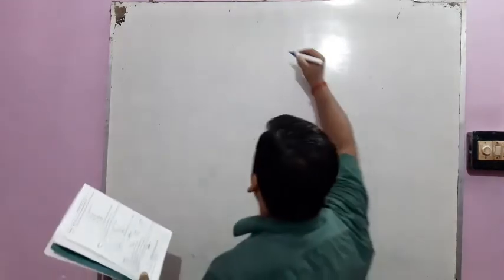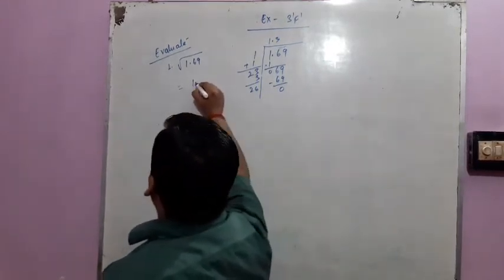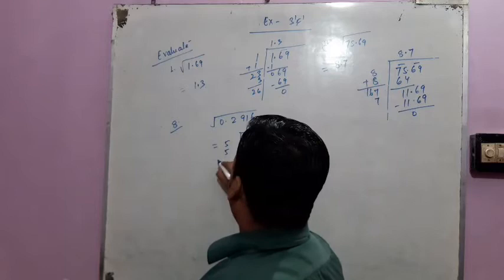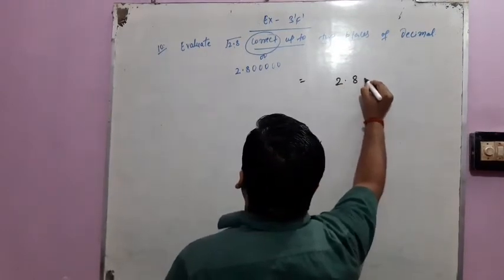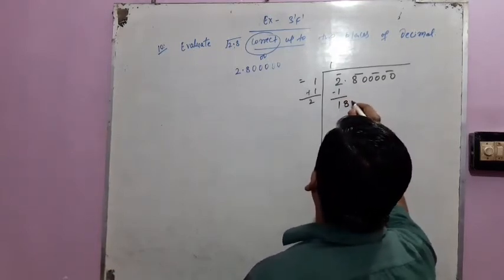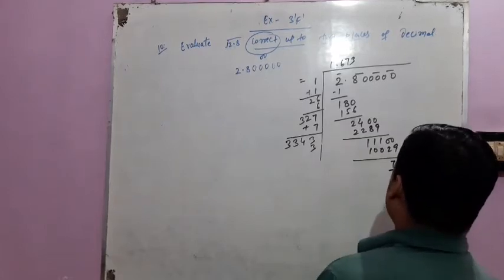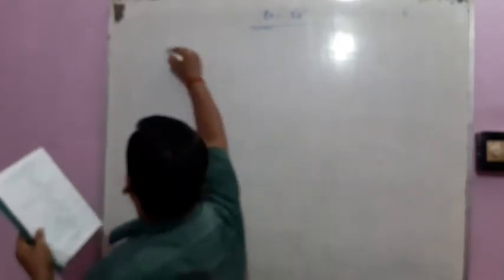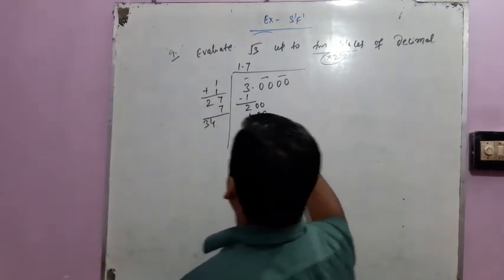Class -8 ,Ex- 3'F'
This video is related to solution of Ex- 3'F' of class-8 , R S Aggrawal.